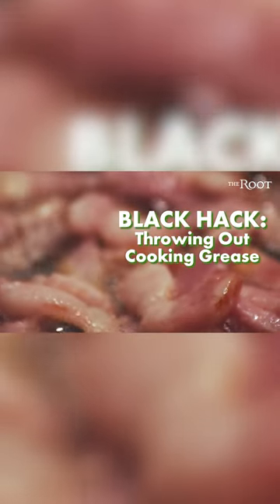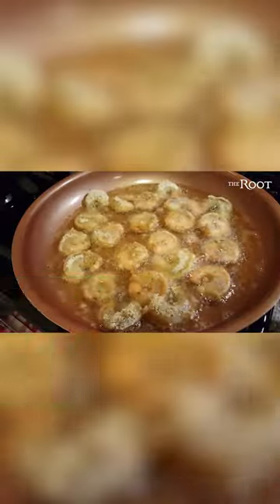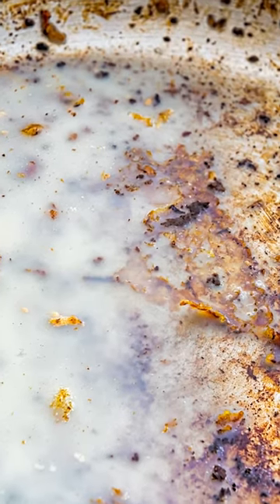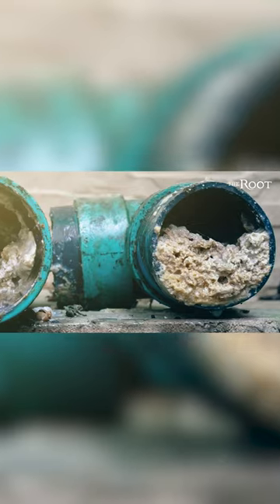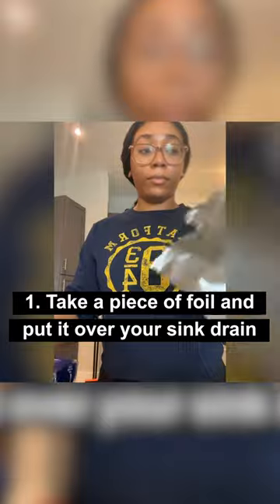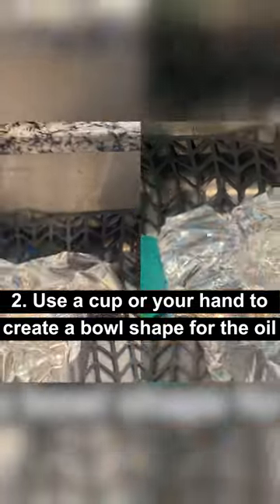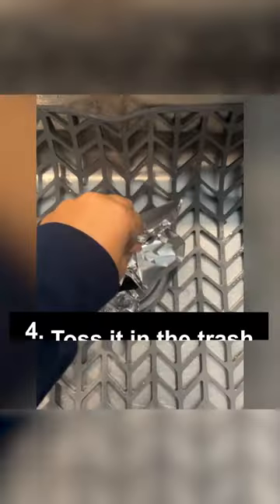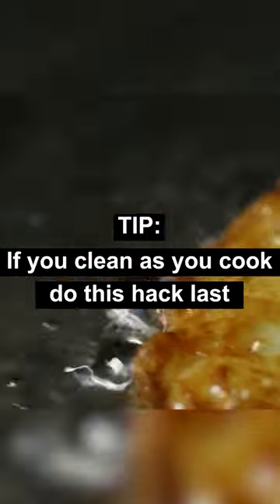🍳🥓 Easy way to dispose of cooking grease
Our latest Black Hack is an easy to dispose of cooking grease after frying up your favorite foods. You can safely dispose of cooking oil and rendered fats after cooking bacon, some fried chicken or other fatty dish with just a piece of tin foil.

The Blacker the Content the Sweeter the Truth: theroot.com